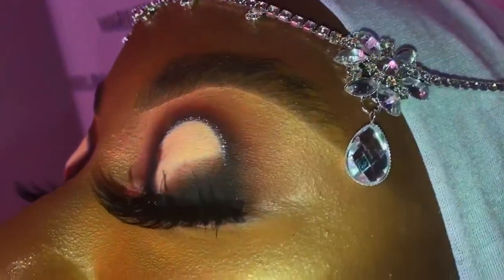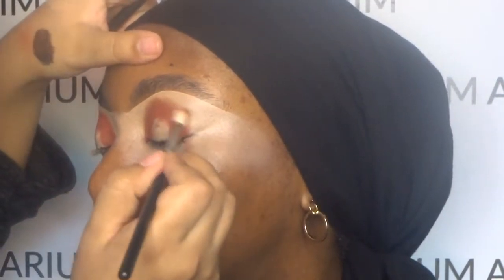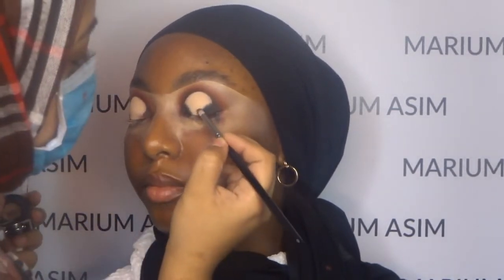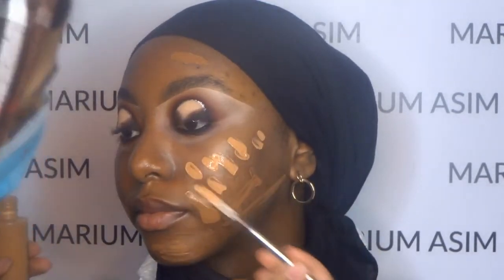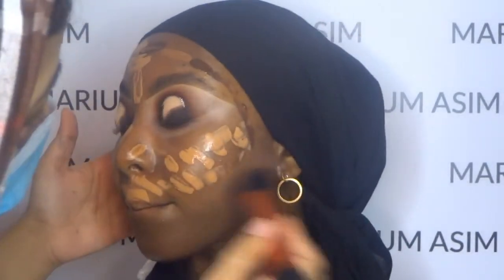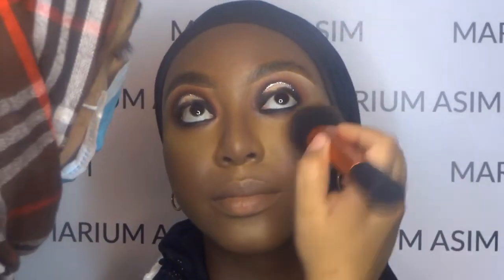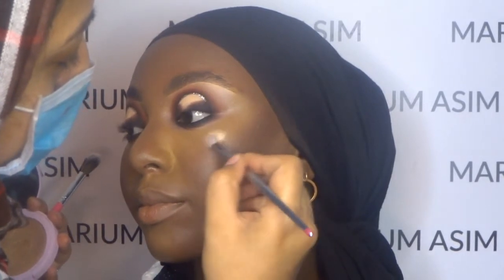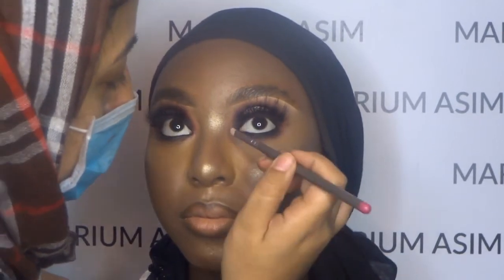Mmmmitchell inspired spot light eye/Afro bridal makeup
Product deets
Eyes
Brow soap
Plouise base 03/05
Plouise secret sinner and original palette
Makeup gallery liner
Collect 2000 glitter liner
Ud blackout
Peaches and cream pearl pigment
Non branded lashes
Maybeline mascara
Inglot gel liner
Face:
Clinique moisturiser
Mac stf
Huda beauty foundation
La pro girl fawn and dark coca
Sacha butter cup powder
Sleek dark palette
Doll beauty highlighter
Mac coppertone blush
Lips
Chestnut lip liner
JORDANA TICA SMOOCH LIPSTICK
CLEAR gloss